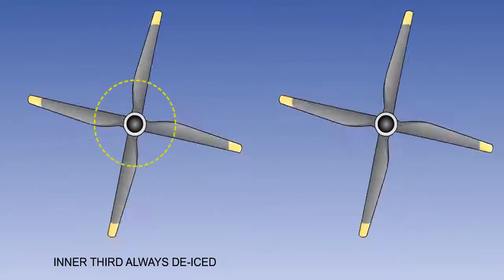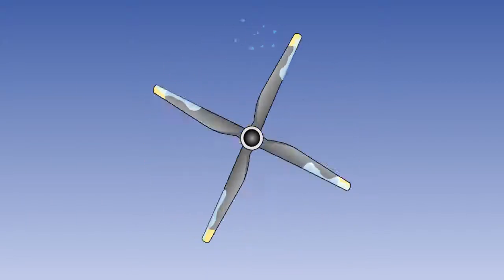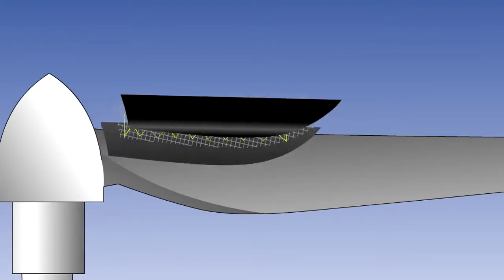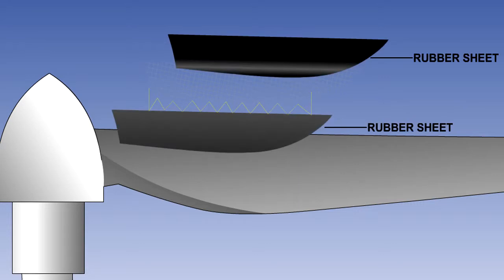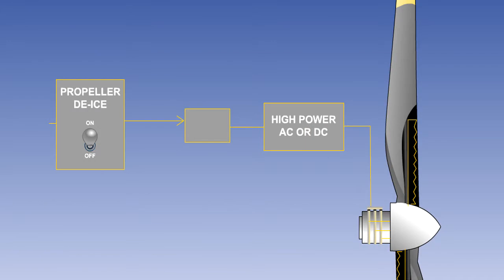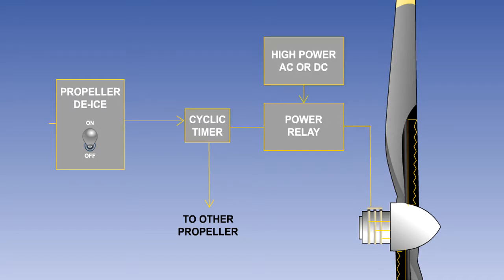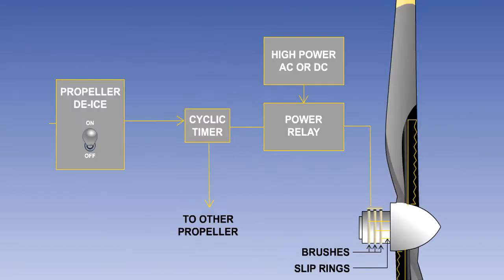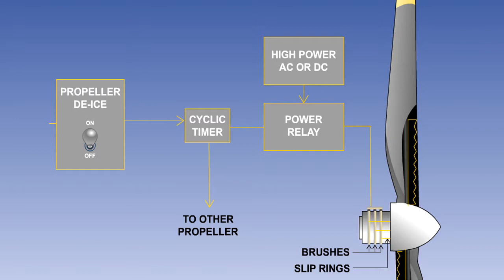Propeller Protection - Ice & Rain Protection - Airframes & Aircraft Systems #49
Airframes & Aircraft Systems #49 - Ice & Rain Protection - Propeller Protection